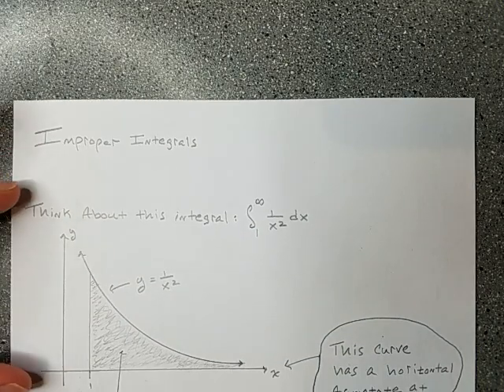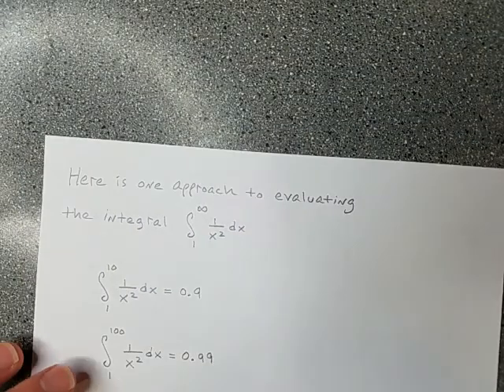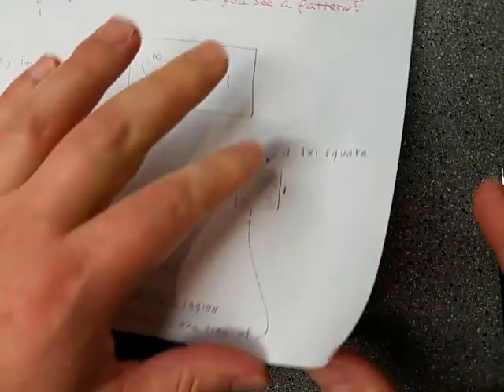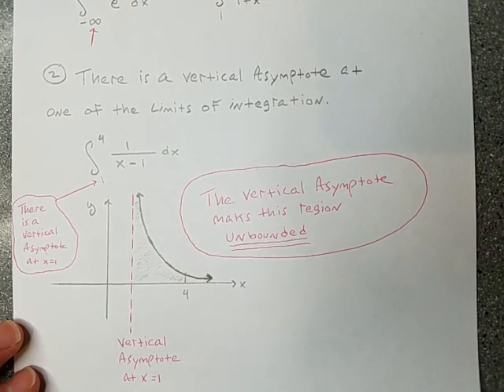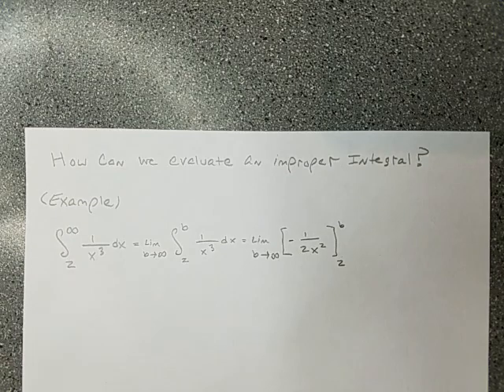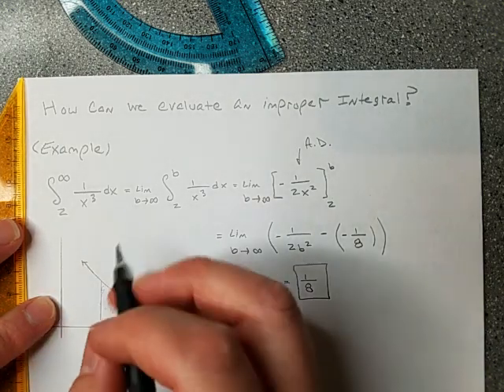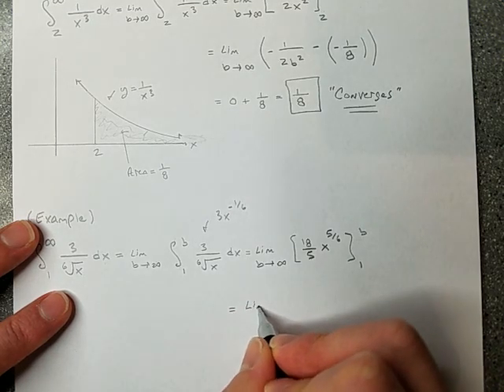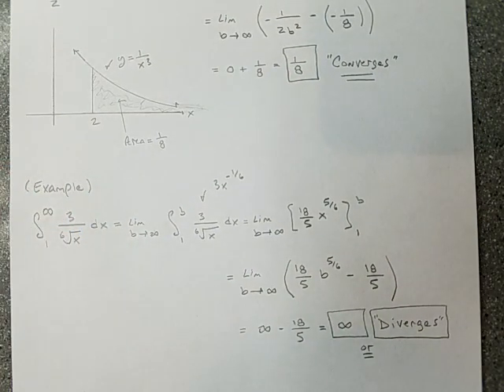improper integrals part one